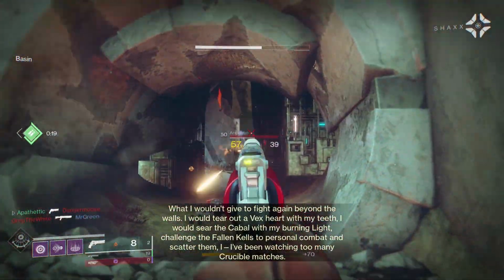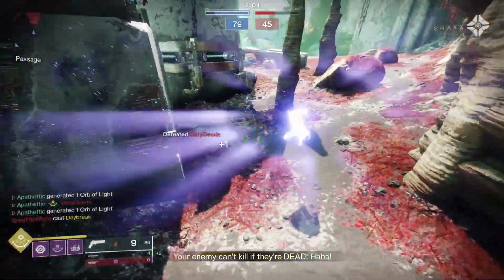Luna's Howl Legendary Handcannon Review | Destiny 2 Forsaken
In Todays Destiny 2 Forsaken video I'll be Reviewing the Luna's Howl! This Legendary Hand Cannon is one of the Best Weapons in Destiny 2 and a great Hand Cannon to grind for in the Crucible!